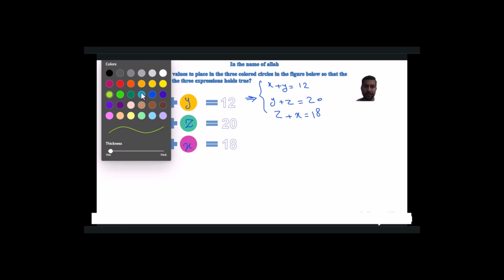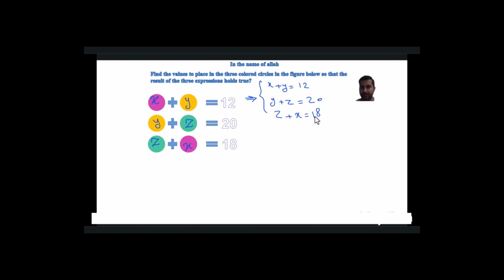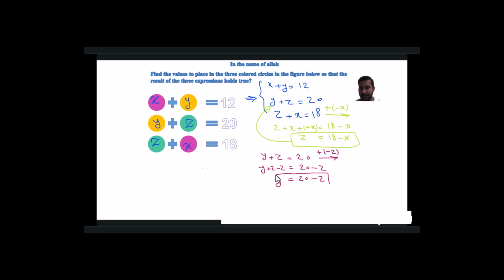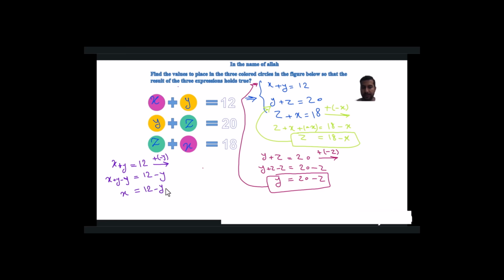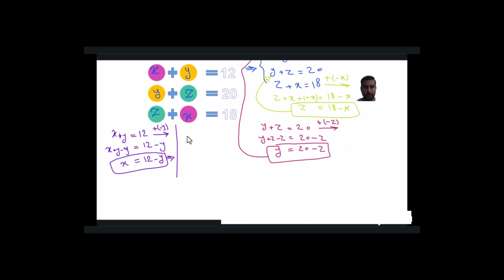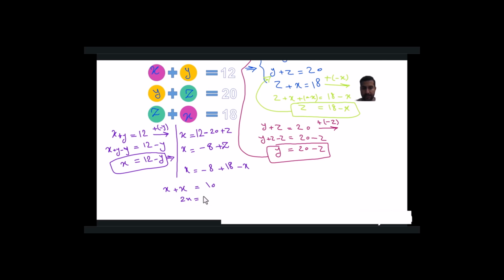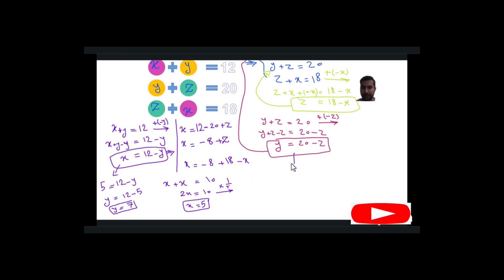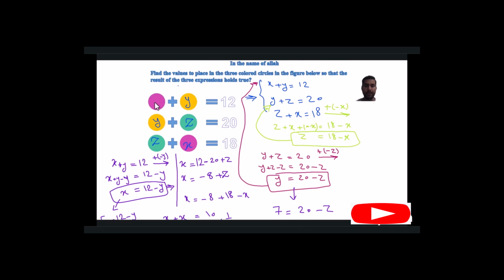can you Math challenge?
"Are you ready to test your math skills? 🤯🧠 This mind-bending math challenge will push your brain to the limit! 🔢🔥 Can you solve it faster than anyone else? Watch now and prove your genius! 🚀👀"